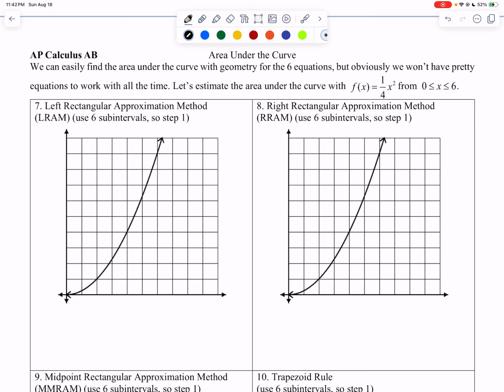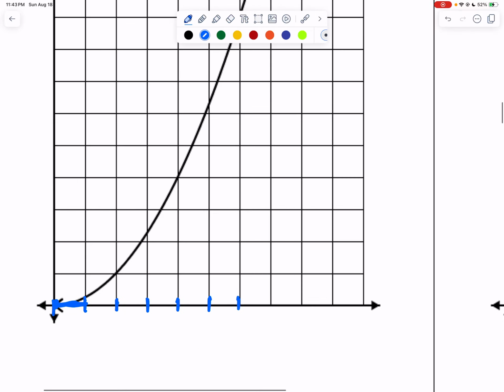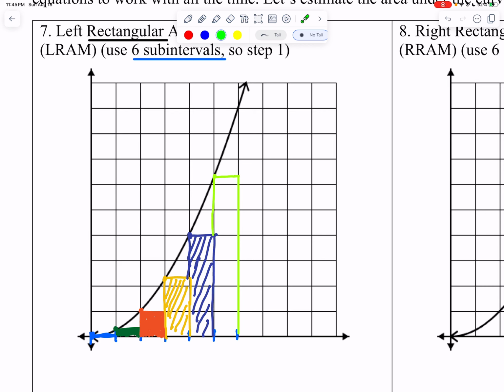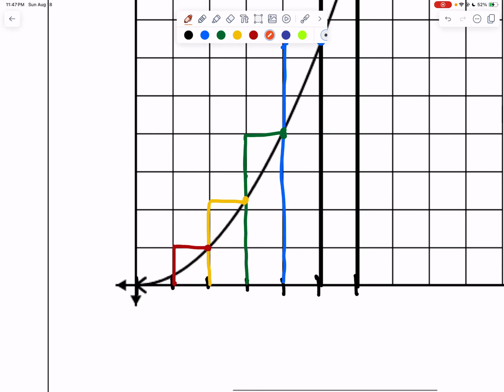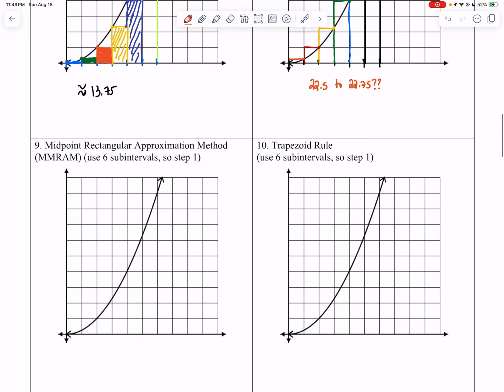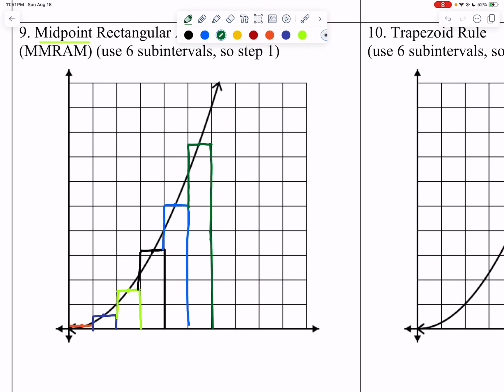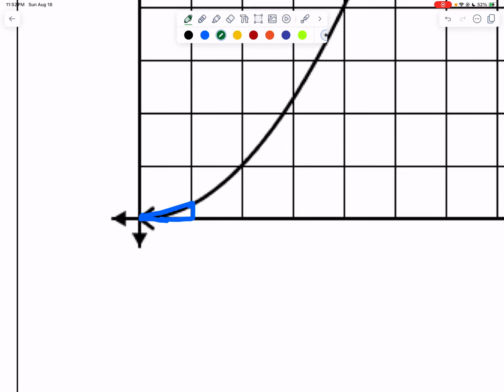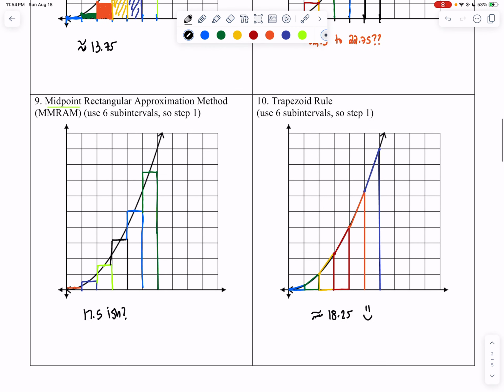Area Under the Curve Using Riemann Approximations